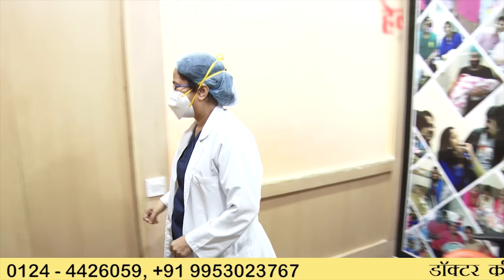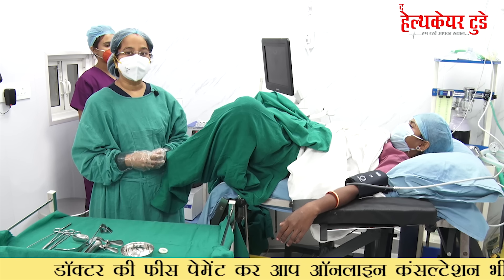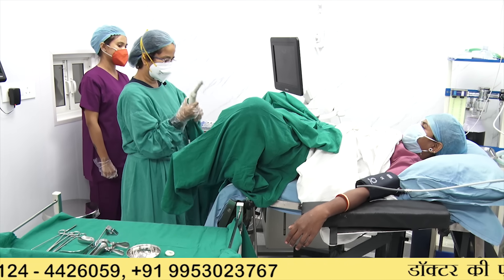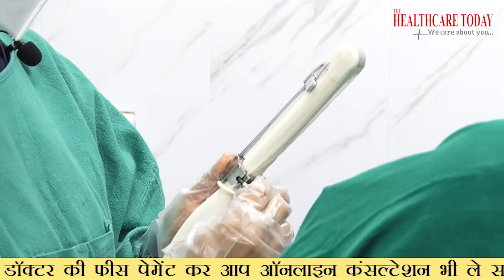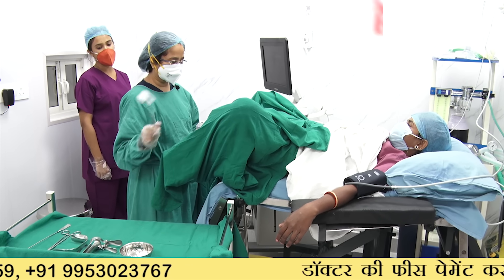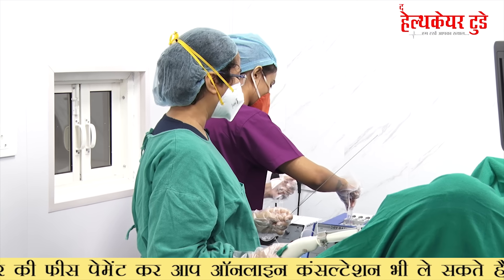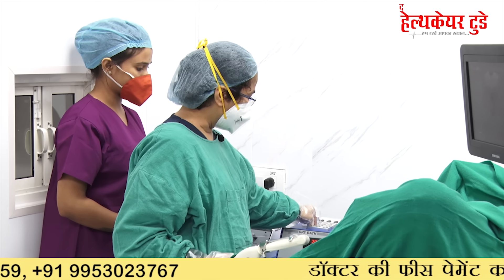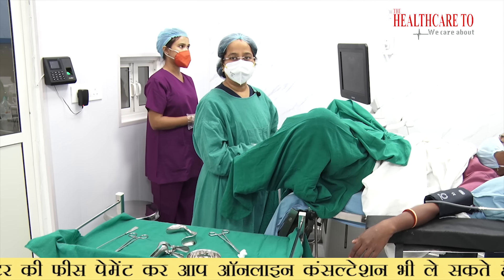आईवीएफ के लिए कैसे लिया जाता है एग ? || Ovum Pick up Procedure || Dr Richika Sahay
यदि चैनल का कंटेंट आपको पसंद आया तो प्लीज़ चैनल को ज्वॉइन करें ☝🏼

The procedure is performed under local or general intravenous anesthesia, in ambulatory settings. During the procedure, fluid containing egg cells is aspirated with a thin, long needle through vaginal fornix from the follicles in ovaries, under ultrasound guidance (using vaginal probe). ivf treatment for pregnancy video,

Please fill in the Callback request form, our representative will contact you as soon as possible.